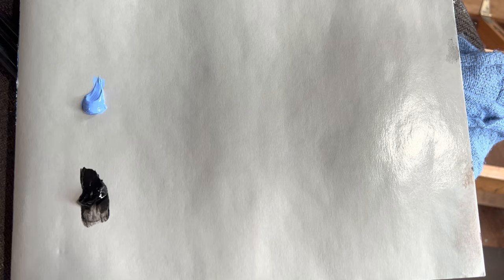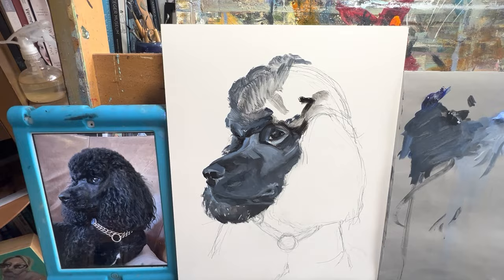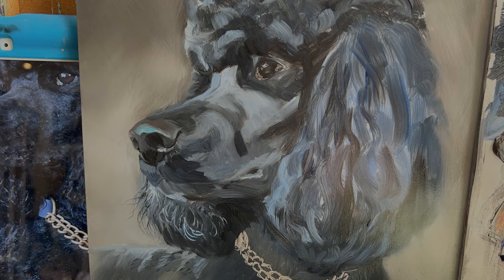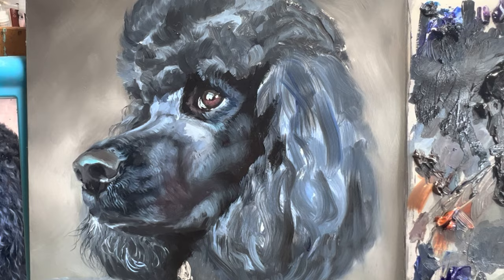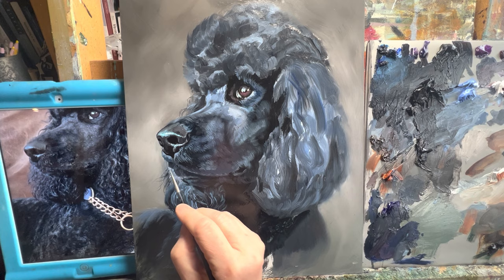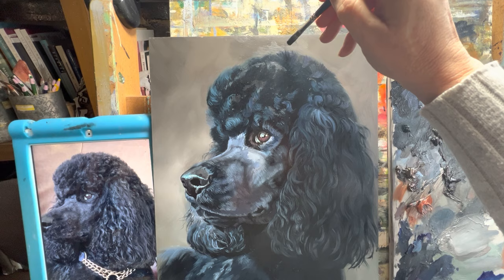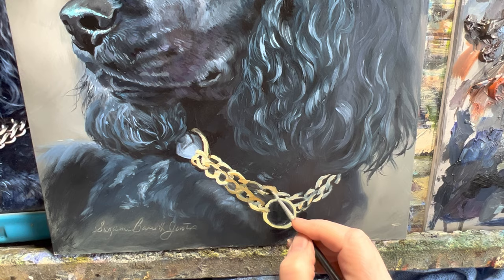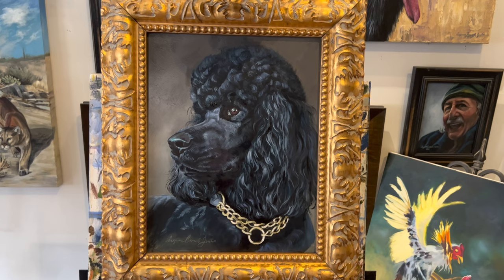HOW TO PAINT THE HOLIDAY DOG PORTRAIT with Suzanne Barrett Justis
Suzanne Barrett Justis is a professional pet portrait and wildlife artist who will show you how to paint the perfect Holiday dog portrait
Watch this video and learn how to paint the perfect holiday dog portrait! With this painting tutorial, you'll be able to show your loved ones just how much you care this Christmas or Hanukkah!
Learn how to paint a realistic holiday dog portrait with Suzanne Barrett Justis in this easy to follow video. With this guide, you'll be able to paint a beautiful portrait of your pooch in no time! This painting tutorial is perfect for anyone who wants to learn how to paint a realistic pet portrait. Suzanne Barrett Justis teaches you everything you need to know about painting fur, including tips for painting black poodles and other dogs. By the end of this video, you'll see the  beautiful holiday dog portrait Suzanne completes of her daughter's dog, Teddy, a beautiful black standard poodle.    In this video, Suzanne Barrett Justis shares how to paint the holiday dog portrait. This easy painting tutorial is perfect for any dog lover who wants to paint their pup as a Christmas or Hanukkah gift. Suzanne Barrett Justis is a professional pet portrait and wildlife artist who will show you how to paint the perfect holiday dog portrait, step by step. This easy painting tutorial is perfect for any dog lover who wants to paint their pup or the dog of someone they love. Watch this video and learn how to paint the perfect holiday dog portrait! With this tutorial, you'll be able to show your loved ones just how much you care this Christmas or Hanukkah
Even though this is an oil painting tutorial for pet portrait work, a lot of the same techniques can be applied to painting pet portraits in acrylic paint. This is where the best oil painting tutorials are located to help you learn to paint realistic dog portraits and I will not only show you how to paint realistic pet portrait paintings, but I will show you how to paint realistic animals for beginners easy!!

Follow or paint along and learn my painting process of this original artwork.  Whether you are a recreation painting enthusiast or an astute painting pupil, you should find this video extremely  helpful and informative.
Perhaps YOU have a favorite subject  that you would like to see me paint,  then let me know, it may become my next video. That would be awesome if you did!

You could also become a member on my YouTube channel and get more from my channel...enjoy the perks Like priority shout outs,  access to my live-streams and so much more

Chapters
00:00  Meet Teddy, the standard poodle and the palette
05:00  Blocking in
09:50  Background and other colors added to palette
16:00   Starting to add some detail, working wet on wet
24:00   Working the long hairs in ear
30:00   The choke chain of collar
35:00  Last detail in collar and highlights in dog
35:40   Completed piece and final words